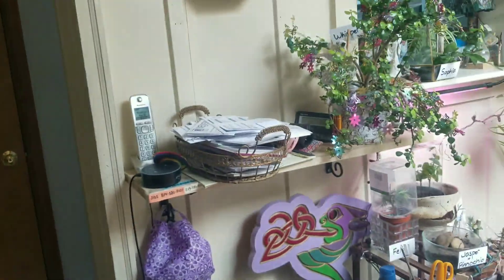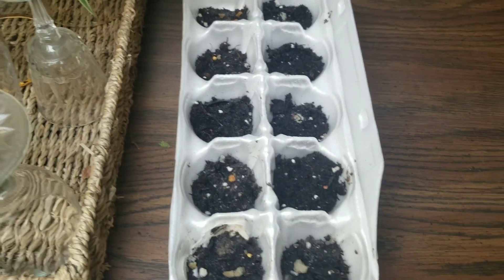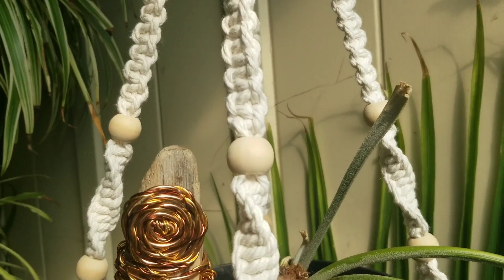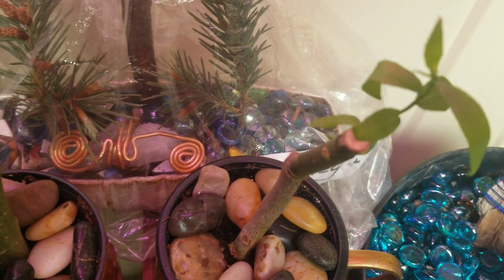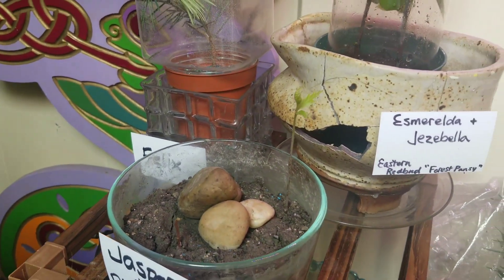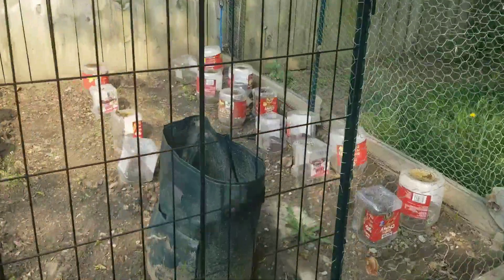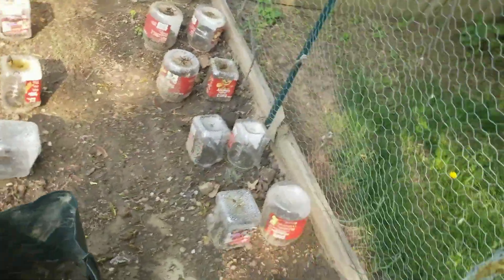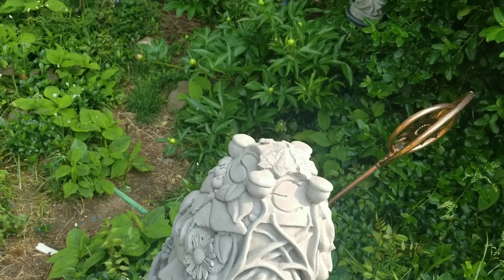A Third Baby Pinoak Bonsai! Growing Crazy With Jeanette - S2 E25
Infraction - Sax Beat